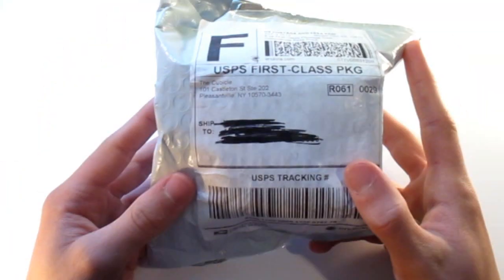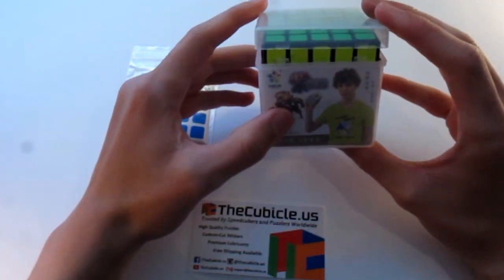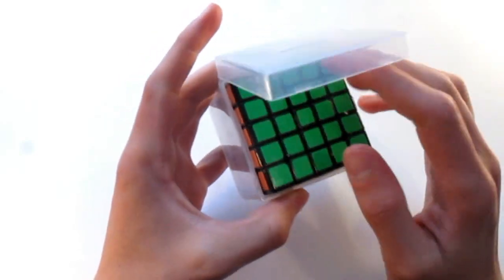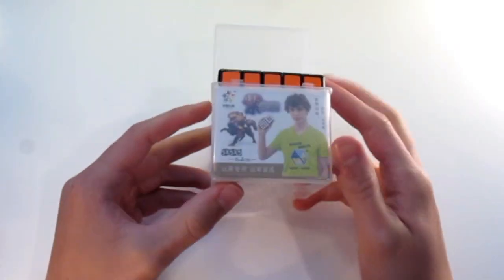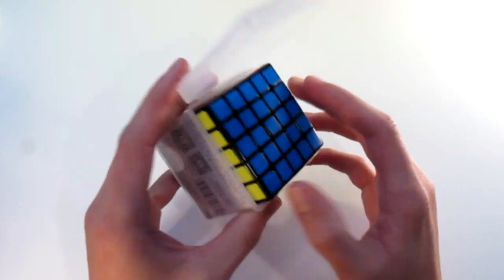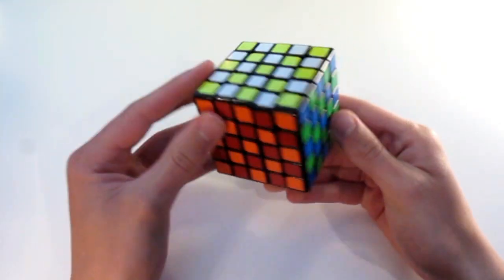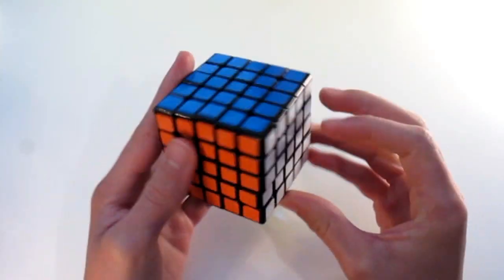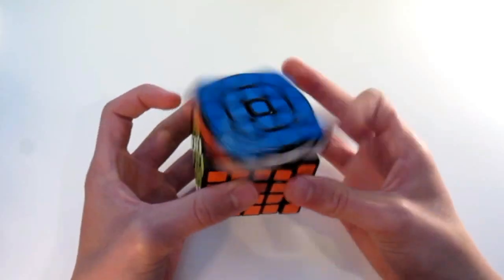YuXin 5x5 Unboxing! + Biggest FAIL Ever | TheCubicle.us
Hey guys! What's up?  It's TheEpicCuber here. In this video I unbox the new 5x5 from YuXin.  This video was awhile in the making.  When I originally received this puzzle it was defective, but after a few weeks, I with the help of TheCubicle was able to have a working product. = )